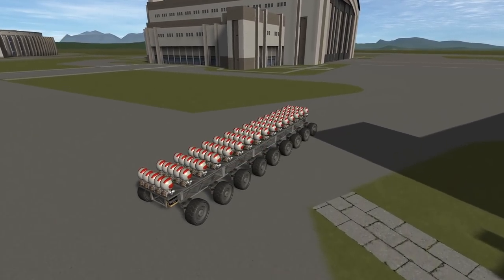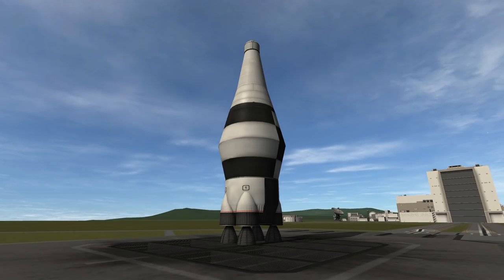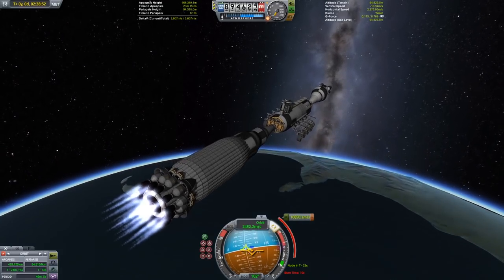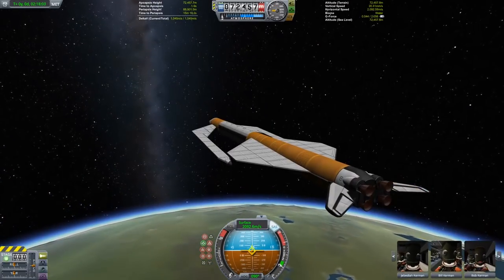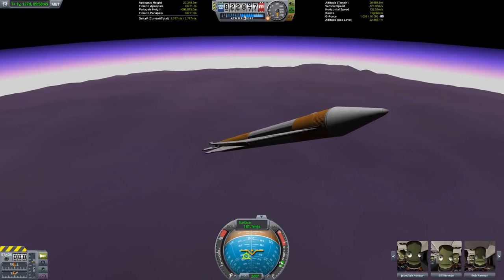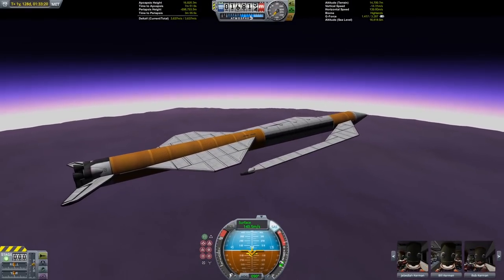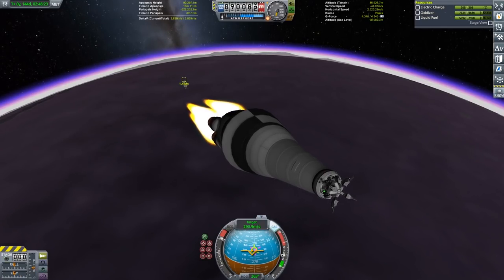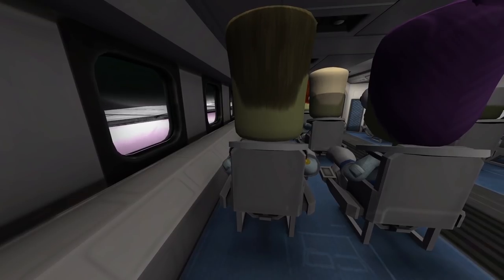80 passenger fully reusable Eve spaceplane - KSP v1.12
There and back again.  Some figures you may be interested in:
Mass of Eveplane (without passengers) : 449.2 tons
Mass of Eveplane (with passengers):  456.7 tons
Passengers all have standard equipment (94 kg each)
Vacuum Δv of Eveplane:  3795 m/s
Sandwiches consumed:  Σ(n^-1)